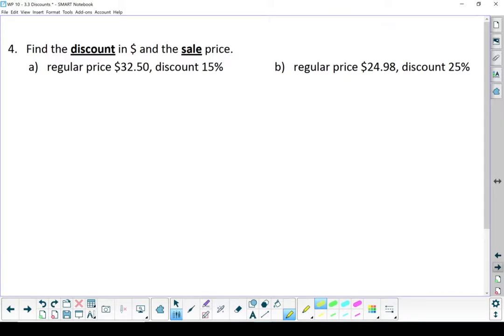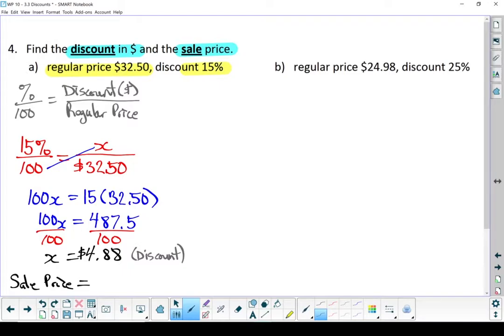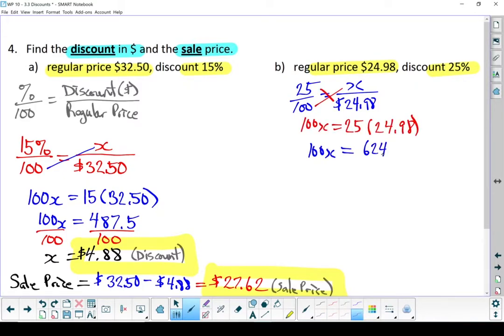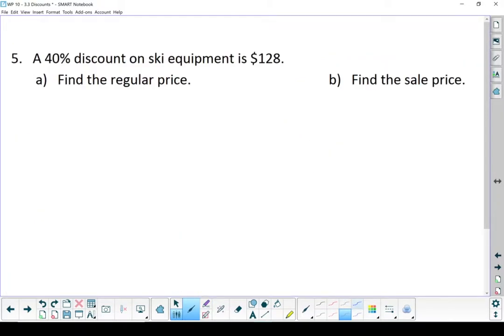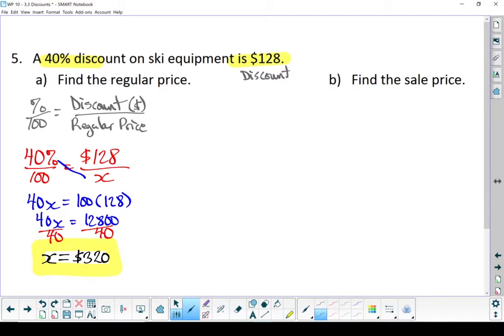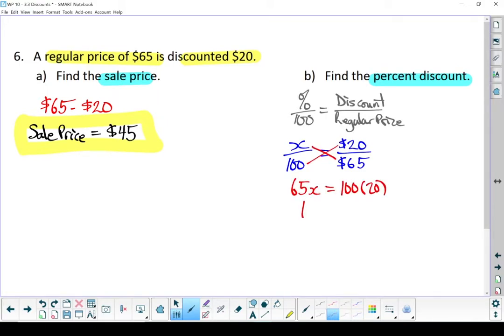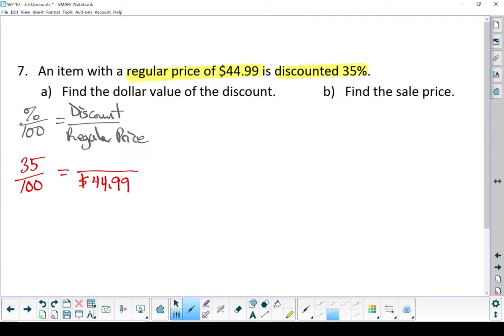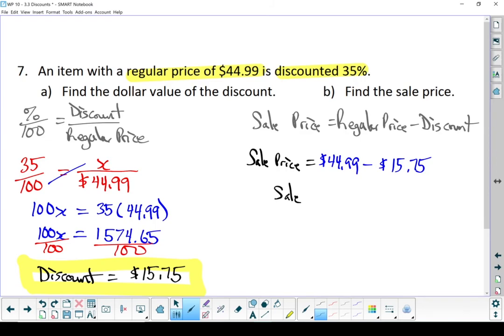WP 10 - 3.3 Discounts (2 of 2)